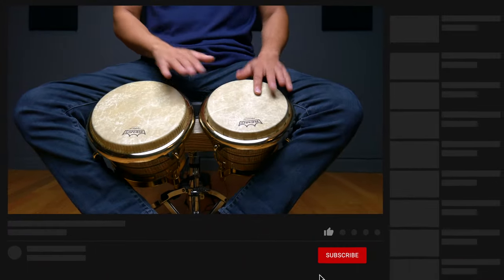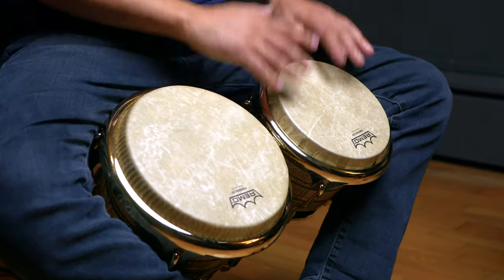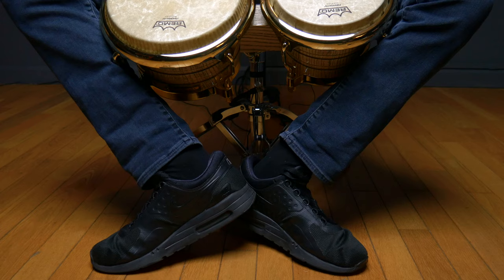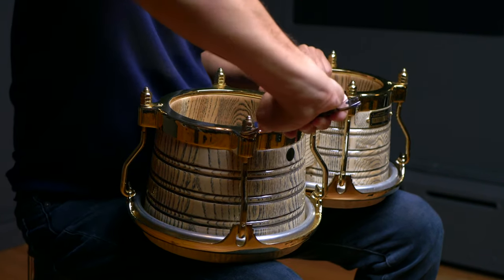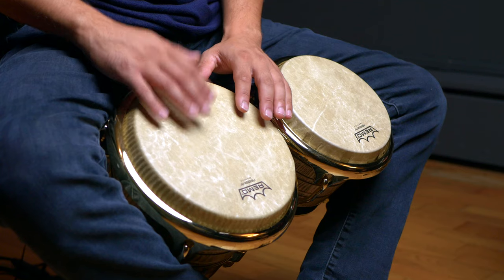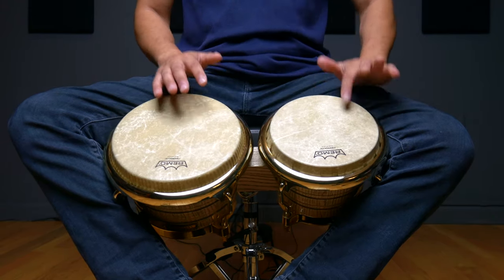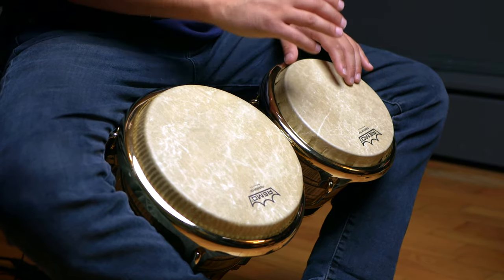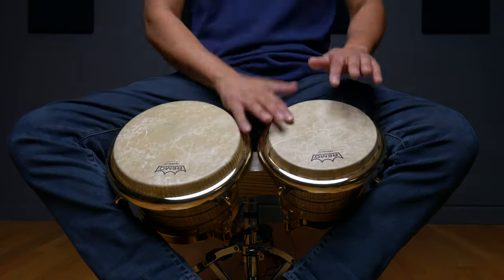Bongos | Your First Bongo Lesson | Bongo Lesson for Beginners | @LatinPercussion x CongaChops.com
Learn how to play bongos from scratch!
► Start Your FREE Conga Chops Trial for 225+ Full Step-By-Step Lessons
► Check out our full line up of Legends x CongaChops Tee’s: https:// CongaChops.com/apparel

This is a lesson for beginners on how to get started playing bongó from our CongaChops LP Educational series. If you have any questions or need clarification - just post a comment and ask :)

Over 2.500 percussionists have enrolled for a Conga Chops Membership and are making a real difference in their playing. Whether you’re just starting out or you’re already a working professional looking to take your to your playing to the next level, click here to find out more and grab your 7-Day Free Trial: CongaChops.com/memberships